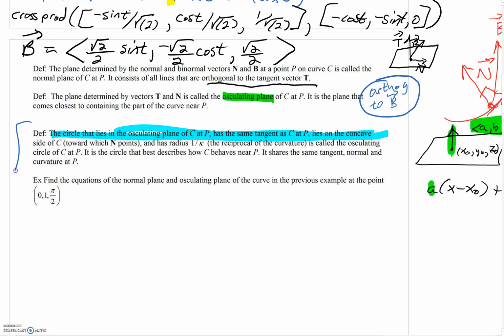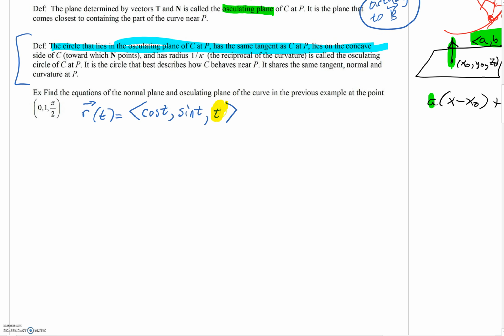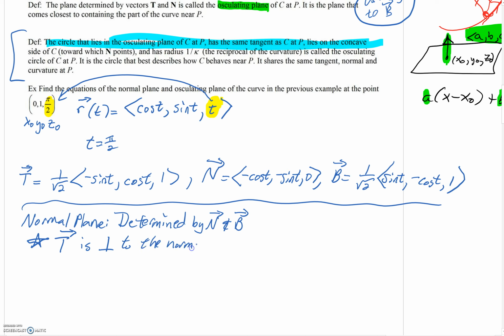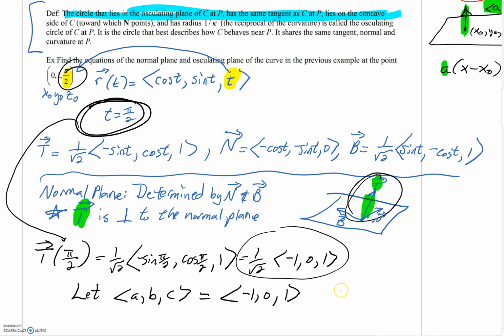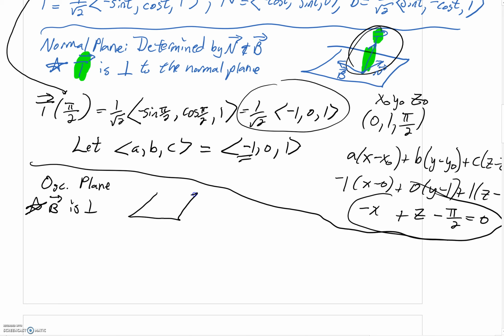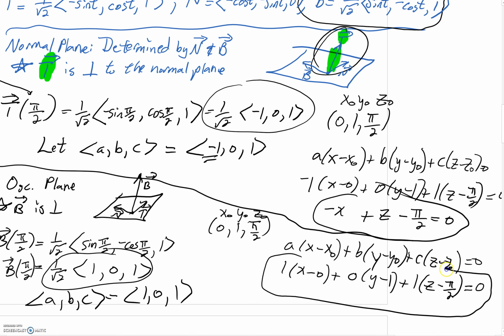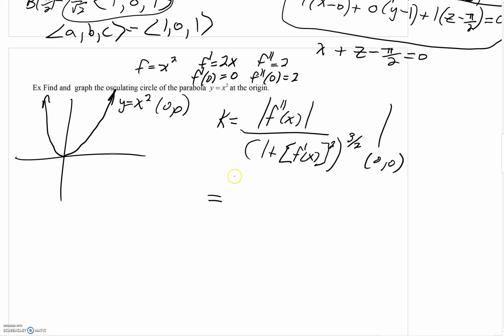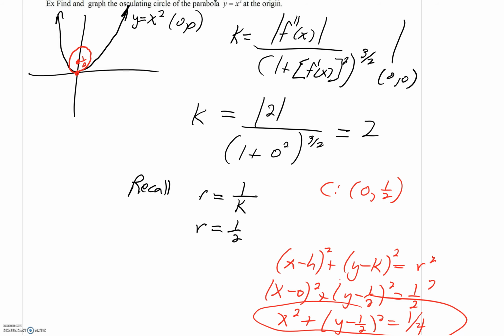MVC 13.3 Day2 Part2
Equations of Normal and Oscillating Planes. Oscillating Circles.